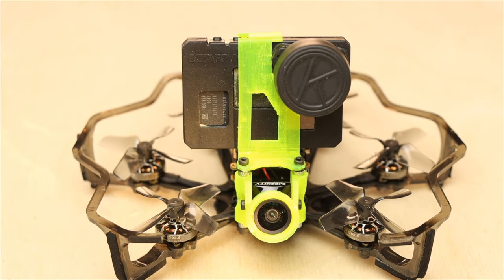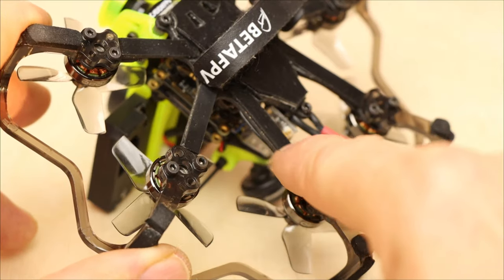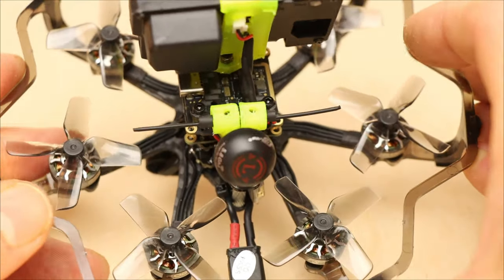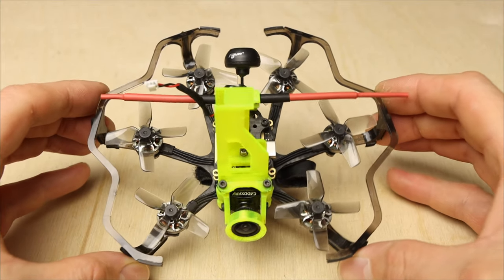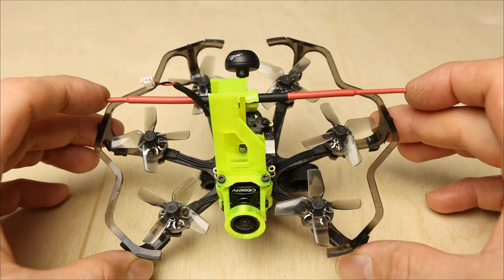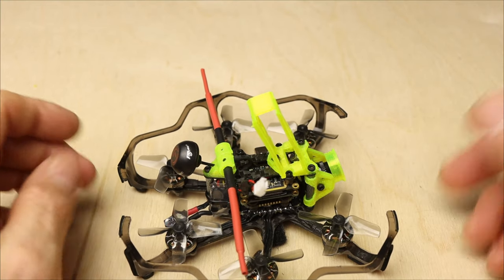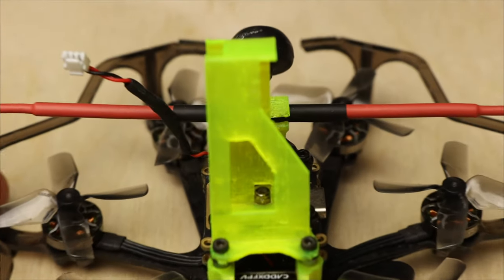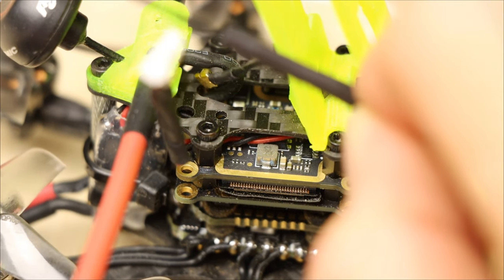Flywoo Firefly Hex Nano hd wow!! unboxing and flight review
Flywoo Firefly Hex Nano hd un boxing, flights and review.
superb little machine! flights with and without gopro bit of acro and smooth flying testing one of the smallest naked gopro platforms out.

flywoo hex nano hd from flywoo

banggopd hd version

[£228.95]Flywoo Firefly Hex Nano HD 90mm GOKU F745 13A ESC 4S 1.6 Inch Hexcopter FPV Racing Drone BNF w/ Vista Nebula Nano V2 HD Digital System RC Drones from Toys Hobbies and Robot on banggood

analogue version from flywoo

banggood analogue

[£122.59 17% OFF]Flywoo Firefly Hex Nano 90mm GOKU F4 13A ESC 4S 1.6 Inch Hexacopter Micro FPV Racing Drone BNF NO GPS Version w/ 5.8G 450mW VTX Caddx ANT 1200TVL Camera RC Drones from Toys Hobbies and Robot on banggood

drones quads and parts supplier